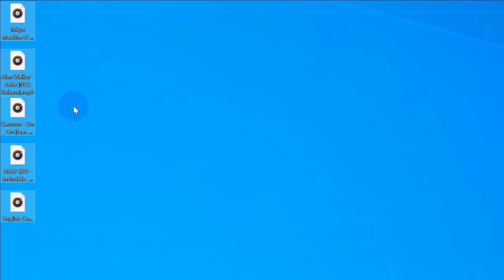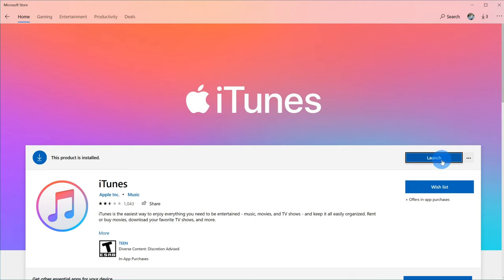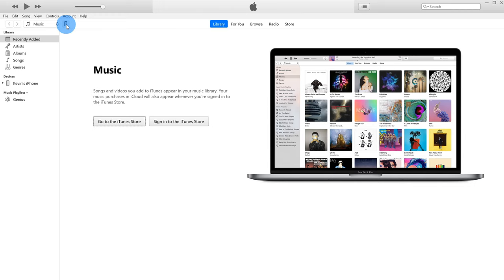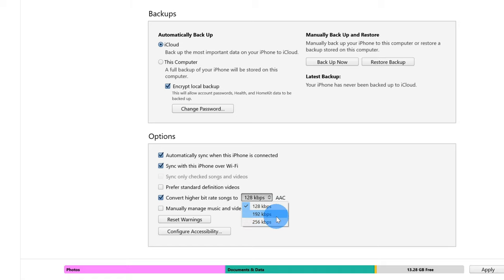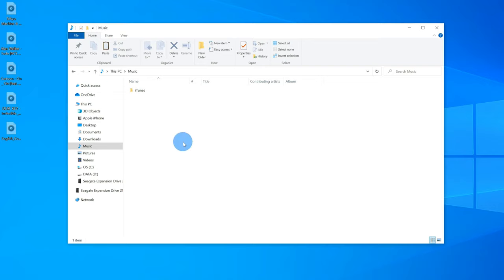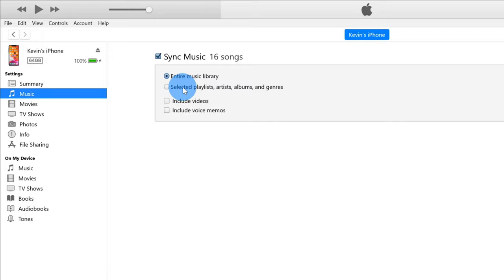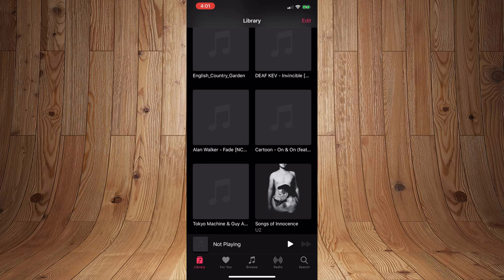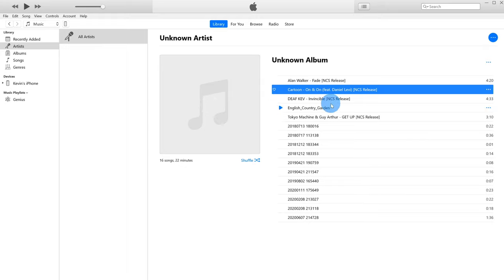How to Transfer Music from Computer to iPhone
In this step-by-step tutorial, learn how to transfer music from your Windows 10 PC to your iPhone using Apple iTunes.

0:00 Introduction
0:20 Download and install iTunes
1:58 Connect iPhone to computer via lightning to USB cable
2:44 Configure sync settings
4:00 Add music and songs to iTunes music library
5:12 Sync music with iPhone
6:15 Listen to music on iPhone
7:00 Manually move over individual songs
7:59 Wrap up